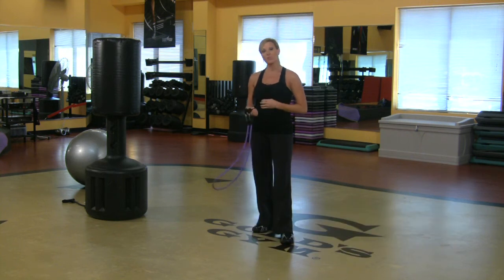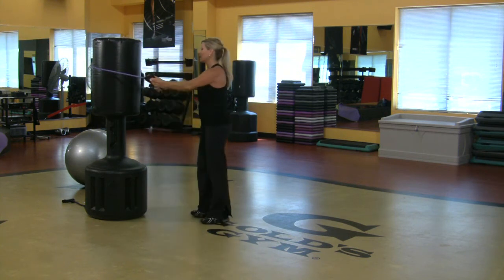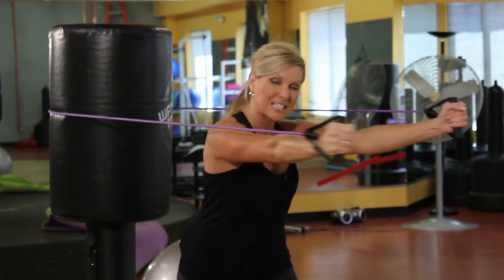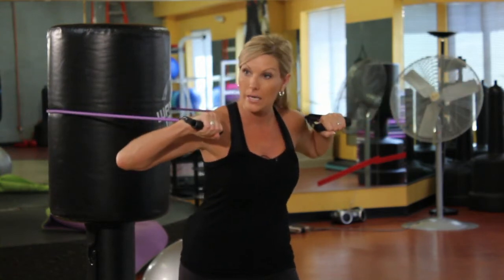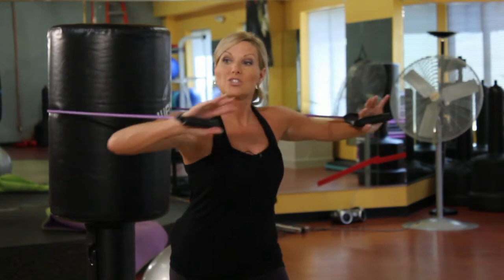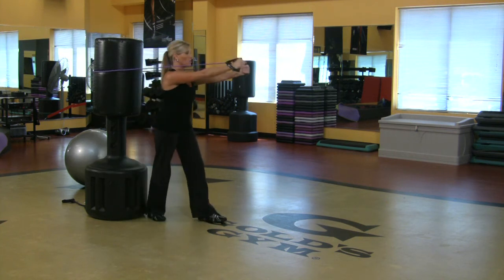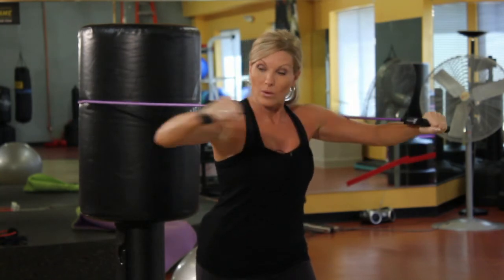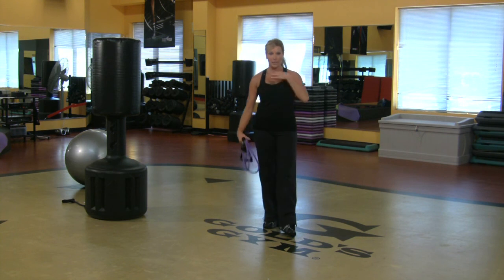Resistance Band Exercises : Chest Exercises With Stretch Bands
A stretch band is all you need to create a great chest exercise routine. Learn how to focus on your chest muscles using this free video by a professional fitness instructor.

Bio: Tanya Batts has been a certified personal fitness trainer for more than 11 years.

Series Description: Resistance band exercises offer a portable and inexpensive workout solution. Learn how to work every part of your body with the help of a professional fitness instructor in this free video series.